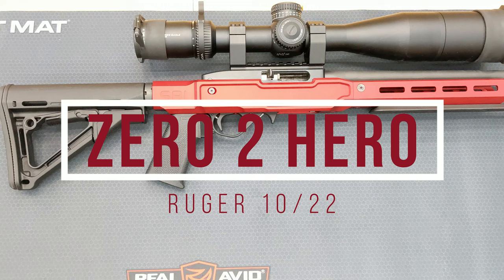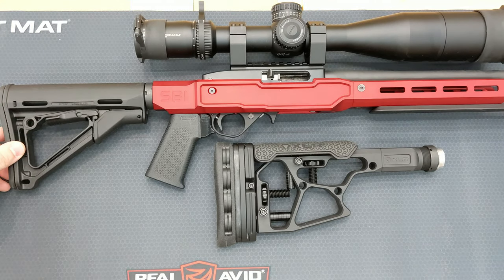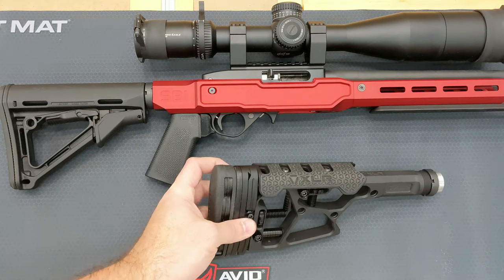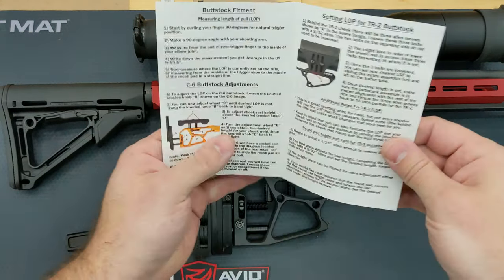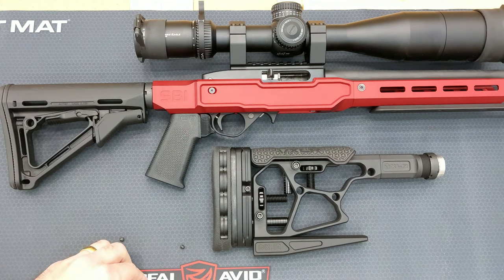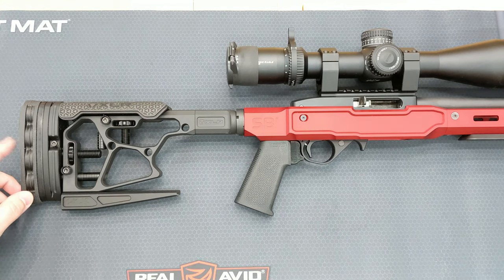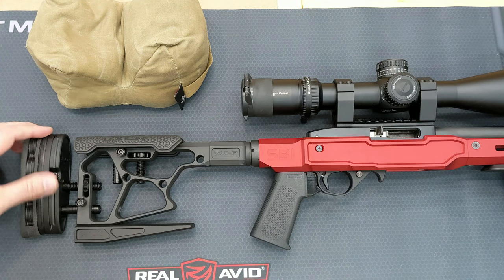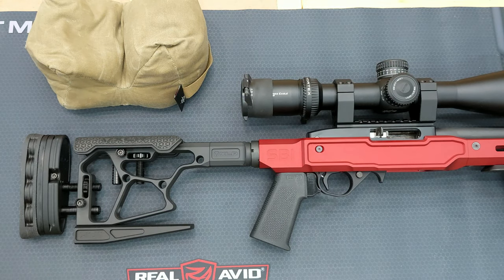Zero to Hero 10/22 - Part 5: Update and New Buttstock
The fifth part of my zero to hero series where I take the cheapest 10/22 I could find and turn it into a worthy rifle for precision rimfire competitions.

This video is just a quick update and a look at my new XLR C-6 buttstock.